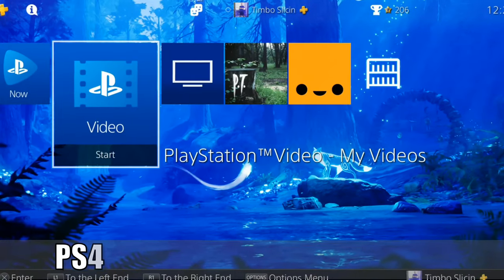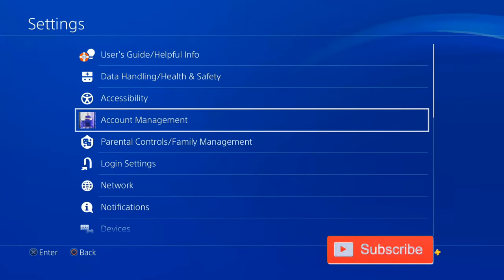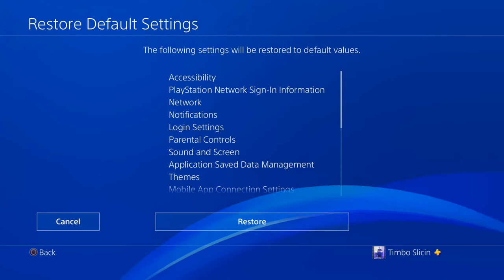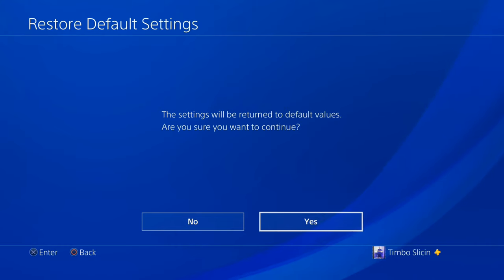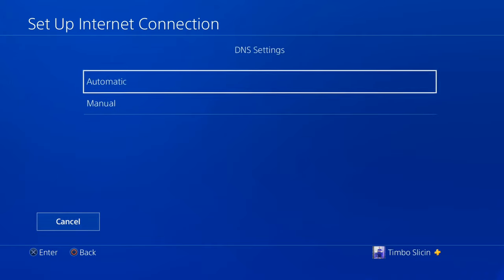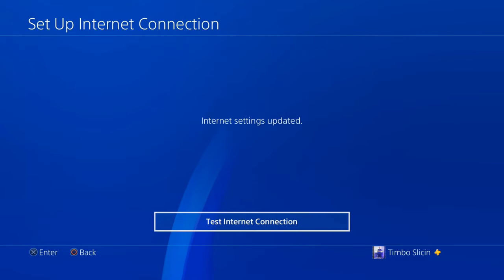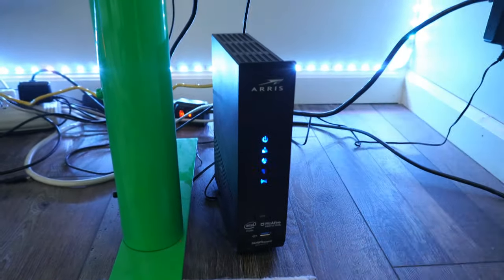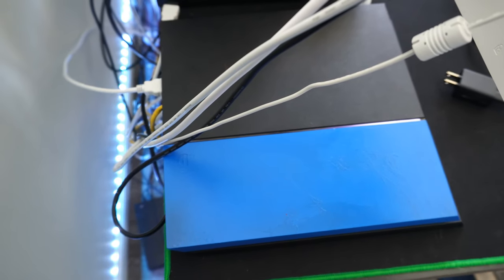How to Fix PS4 Not Connecting to the Internet (Best Method)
Do you want to know how to fix not connecting to the internet on the PS4? This is very easy easy to do. The first thing to do is reset the router and modem, and then if you have the option, connect via a LAN cable to the PS4. Then if you still have problems, go to settings, initialization and restore default settings. This will reset your network options and forget wifi network. ...